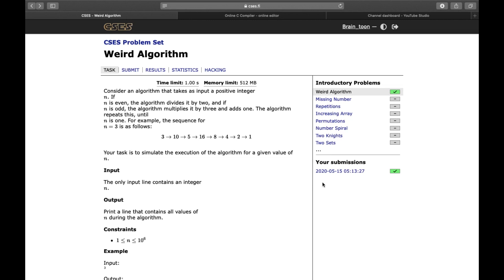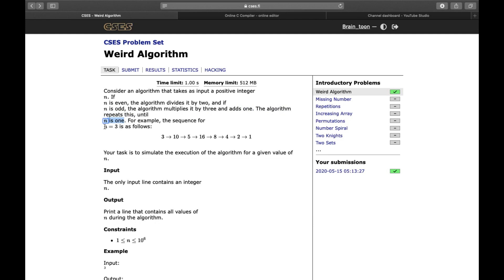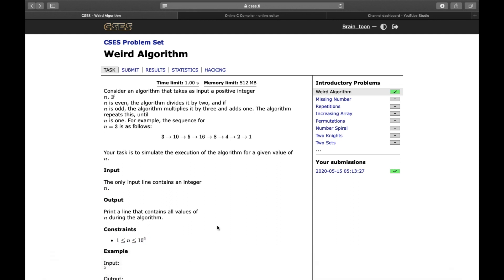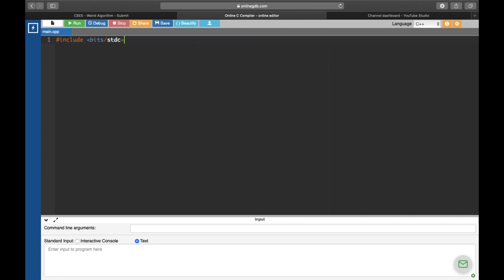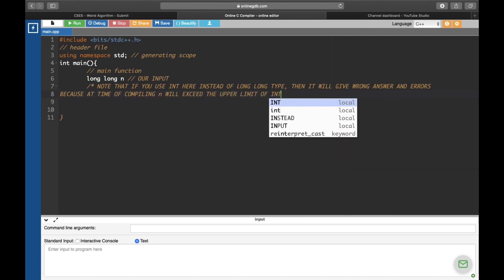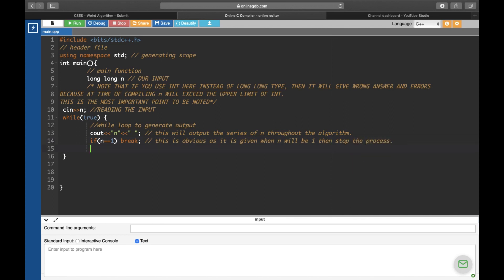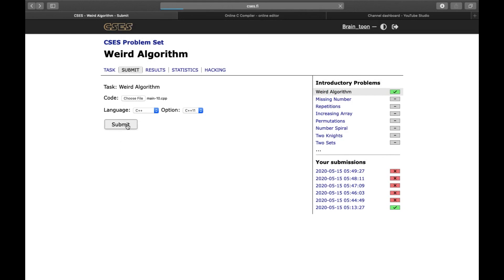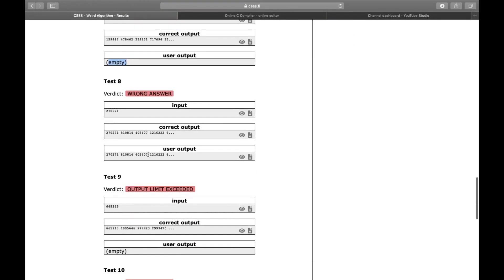Competitive Programming Tutorials || Part 3: The Weird Algorithm Problem || CSES Problem Set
In this video, I provide you with the Part 3 of the COMPETITIVE PROGRAMMING Tutorials. In this video, we will see The Famous Weird Algorithm Problem of the Famous CSES Problem Set. We will try to solve it by best solution possible, and will focus on important learnings and conclusions from this problem. This video is closely related to the Part 2: Working with numbers in C++. In further videos too, we will provide you with the famous questions from Codeforces, Codechef, spoj etc. We will try our level best to train you in the sport of COMPETITIVE PROGRAMMING.

COMPETITIVE PROGRAMMING TUTORIALS AND QUESTIONS SERIES

Topics covered in video:
competitive programming,
competitive programming tutorial,
competitive programming python,
competitive programming java,

● This video has been made on our own laptop(macbook air).
● An open source coding compiler has been used to compile the code.
● No code or content has been copied from any third party content. Code typing and video explanation Purity solely belongs to the Channel team. All the Content, code, explanation in the comments of the code has been designed by the team of the Channel.
● These Videos don't contain any sort of repititious content. Every video talks about different part of a programming language.
● These Videos do not contain any reused content from any other video present on youtube. Video has been purely made by the team.
● This video is not a slideshow, image video, or scrolling the text video. This video has 100 percent educational value, and is full moving video, where our team persons types the code regarding the topic and shows various examples related to it.
● These videos don't contain any sort of Templated, mass-produced, or programmatically generated content. Content has been made by manual typing by the Channel team member
● These videos do not feature any ("Content that exclusively features readings of other materials you did not originally create, like text from websites or news feeds"). The Code has been designed purely by the team. And the team decides how to proceed in the video.
● Channel Team consists of Computer Science Engineering UnderGraduate Students, and have all the prior knowledge required in the field.